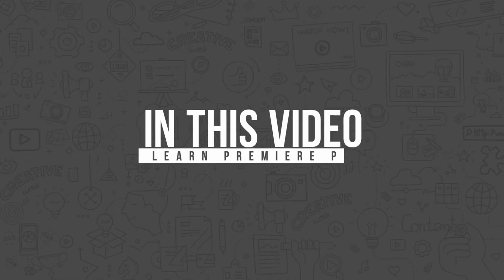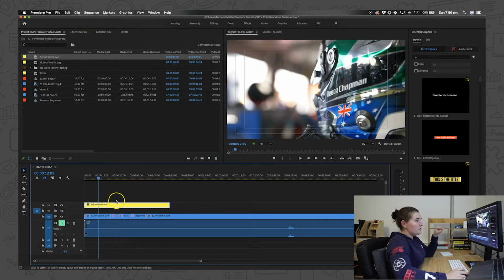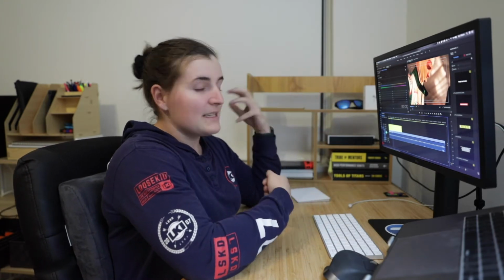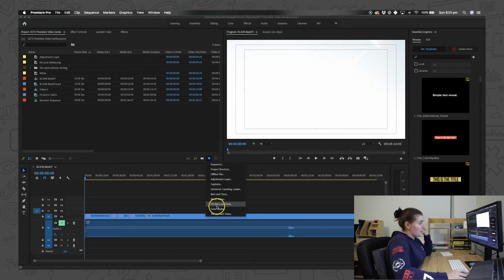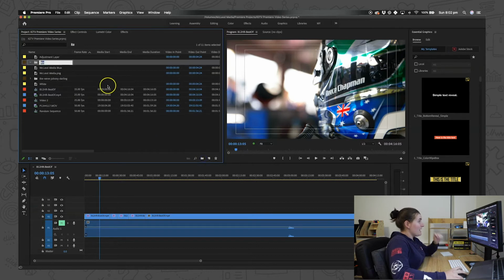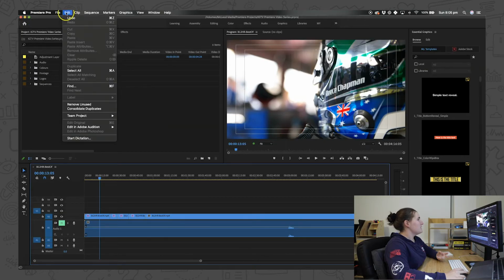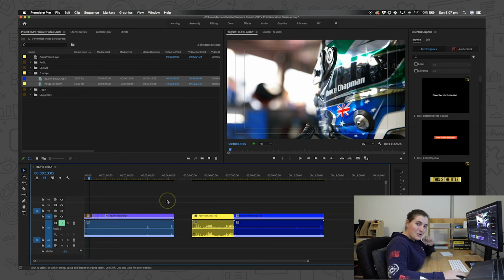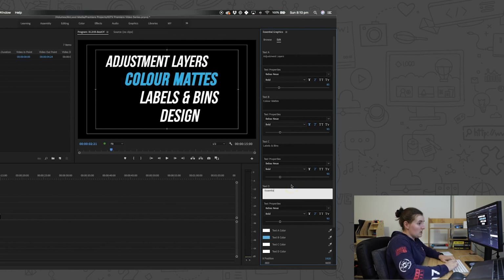Learning Premiere Pro - Part 4